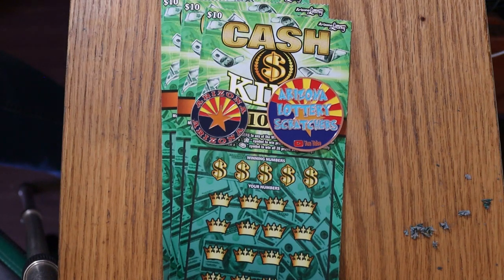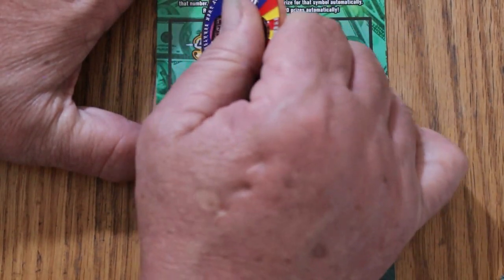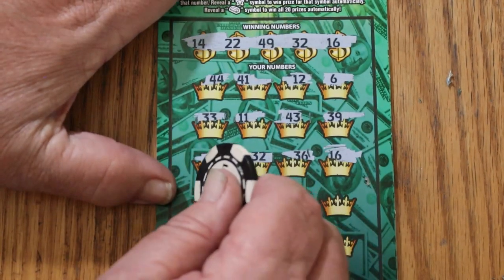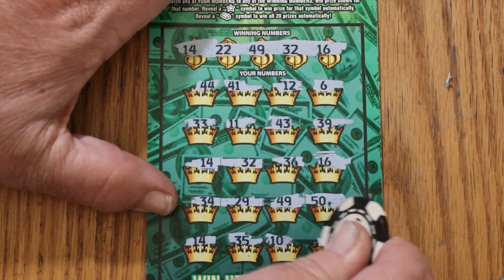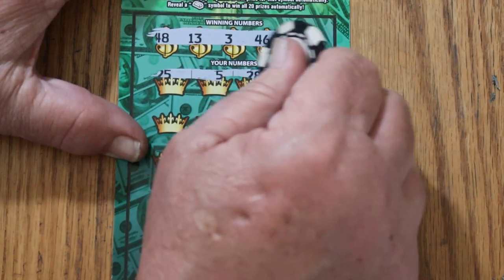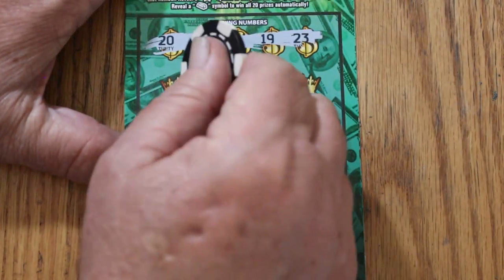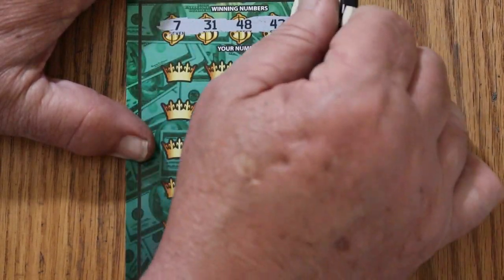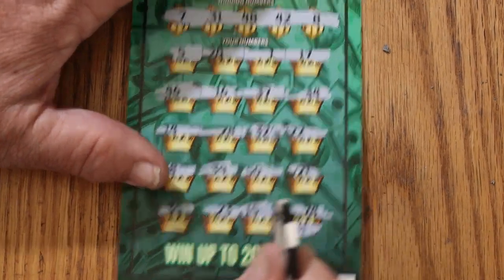FOUR💥$10💥CASH KING💥😎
scratchers scratchcards scratchlifemovement scratchofftickets wescratch scratchoffs azlottery arizonalottery azscratchers lotterywins SORRY, CHANNEL COINS ARE SOLD OUT. ☹